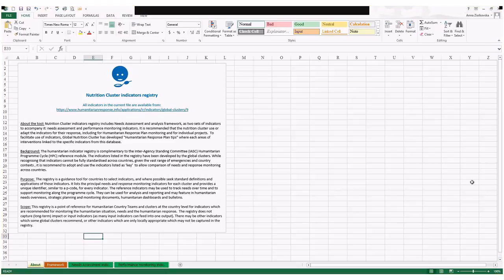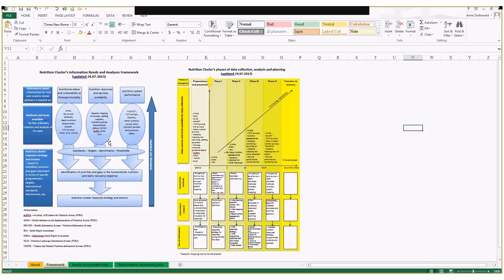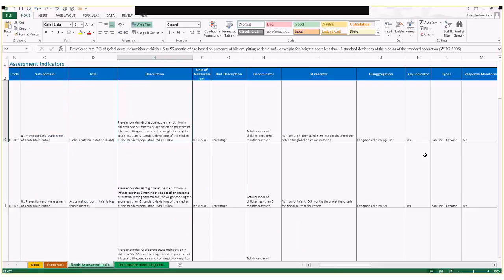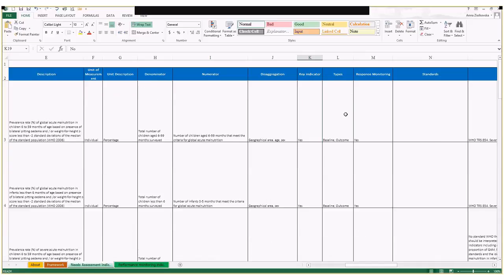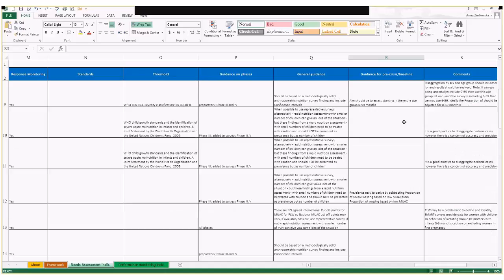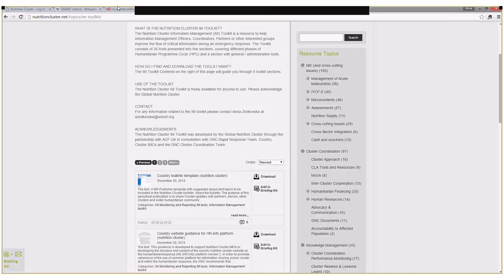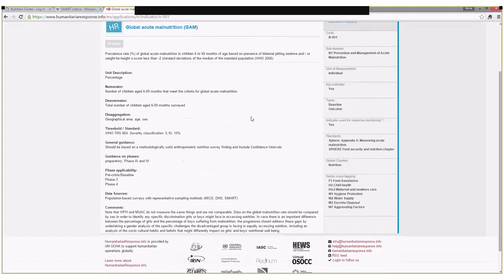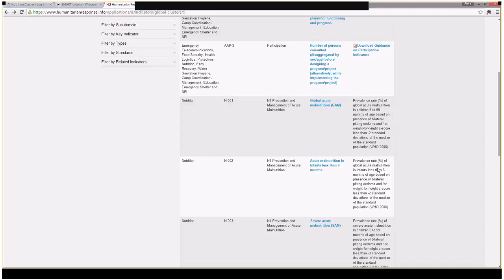Indicators Registry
Nutrition Cluster indicators registry includes Needs Assessment and analysis framework, as two sets of indicators to accompany it: needs assessment and performance monitoring indicators. It is recommended that the nutrition cluster use or adapt the indicators for their response, including for Humanitarian Response Plan monitoring and for individual projects.  To facilitate use of indicators, Global Nutrition Cluster has developed “Humanitarian Response Plan tips” where each areas of interventions linked to the specific indicators from this database.

About the humanitarian indicators registry:  The registry is a guidance tool for countries to select indicators, and where possible seek standard definitions and applications of those indicators. It lists the principal needs and response monitoring indicators for each cluster and provides a unique identifier, similar to a p-code, for every indicator. The reference indicators may be used to track needs over time and to support monitoring along the programme cycle. They can be used for analysis and reporting and may feature in humanitarian needs overviews, strategic planning and monitoring documents, humanitarian dashboards and bulletins.